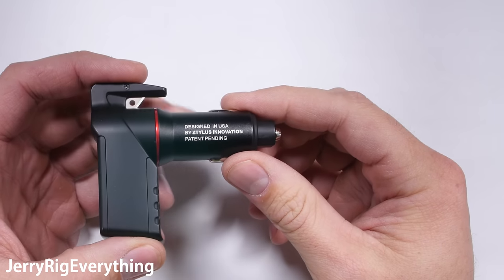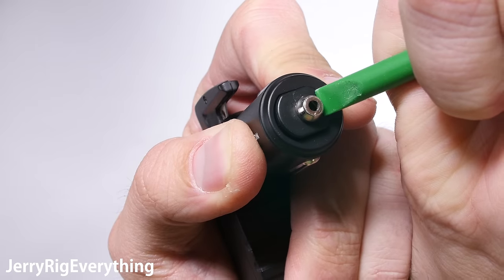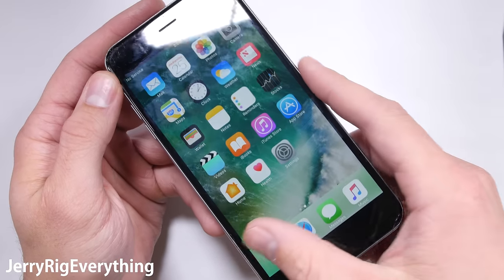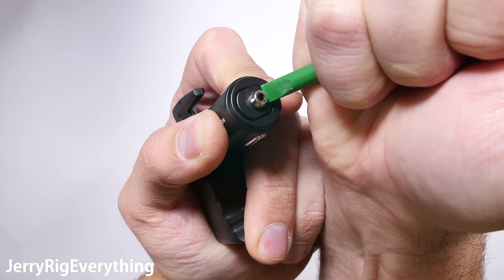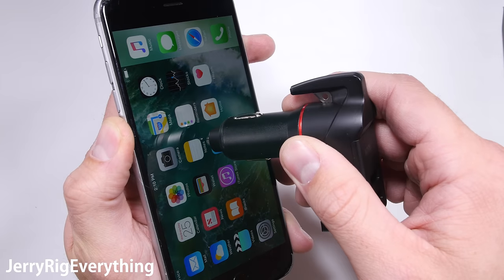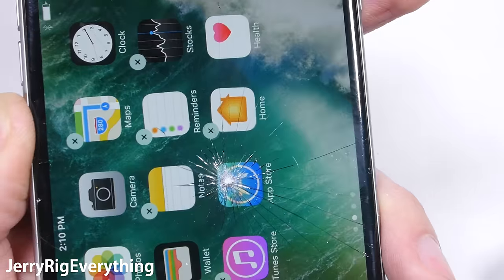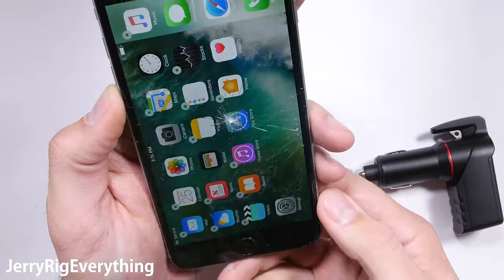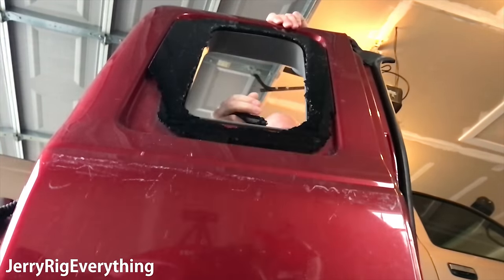LIFE SAVING Car Charger Vs. iPhone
I had so many people request a video where we test out the Ztylus Life saving car charger against the tempered glass screen of a cell phone. And well... since this channel is all about durability. I had to make it happen!  I was going to replace the screen of the iPhone 6 Plus anyway before I decided to crack the rest of the glass.

This is a must have for any emergency preparedness kit you keep in a vehicle. And the nice part is, you can keep it in plane sight! And even USE IT as a car charger! It works with both android and iPhones.

The camera I used to film this video